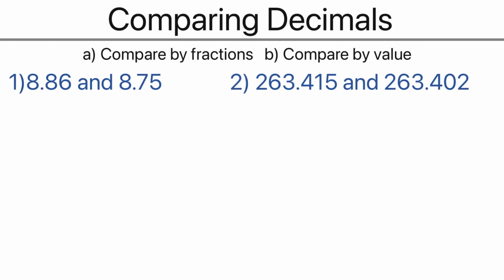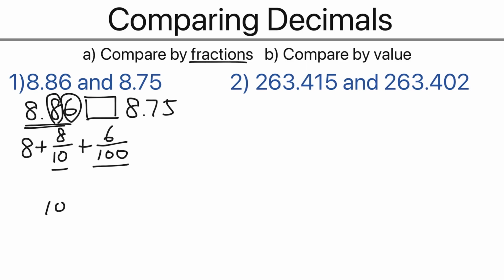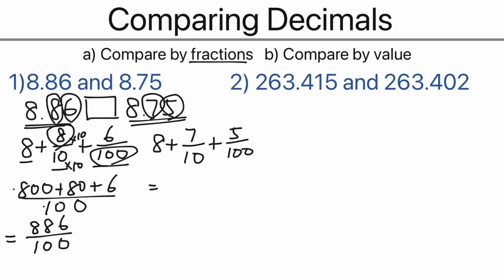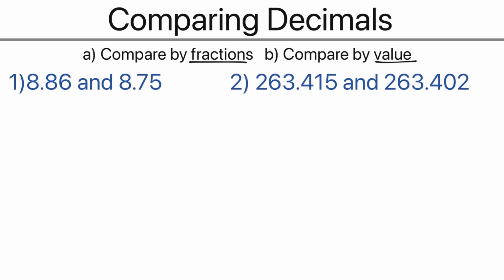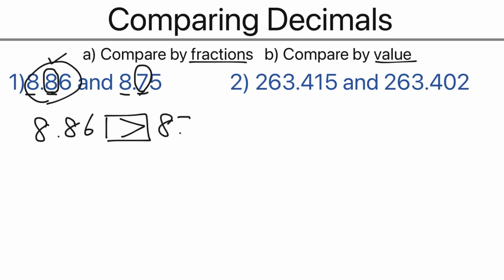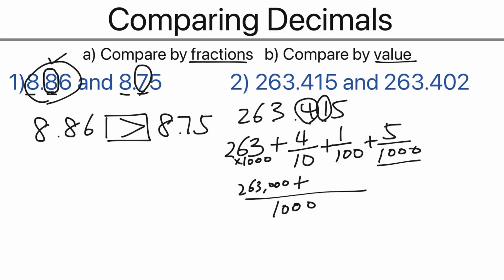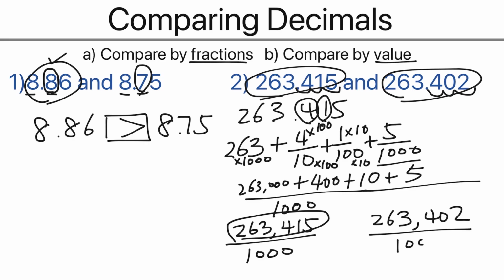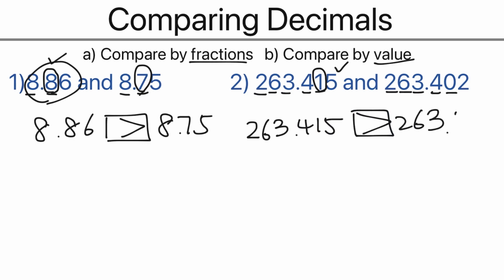How to Compare Decimals | Which Decimal is Bigger?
Learn how to compare decimals and find out which one is bigger with this step-by-step guide.  This video comes with two examples and solution for each.

0:00 Two methods of comparing decimals
0:21 Compare 8.86 and 8.75 by the fraction method
4:23 Compare 8.86 and 8.75 by the value method
5:45 Compare 263.415 and 263.402 by the fraction method
8:41 Compare 263.415 and 263.402 by the value method